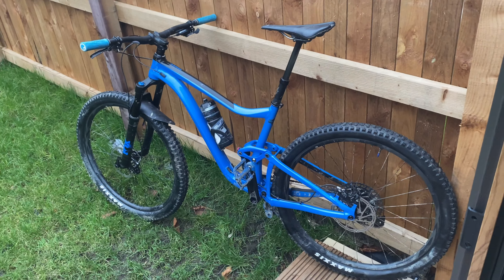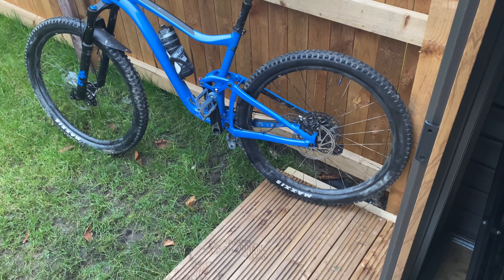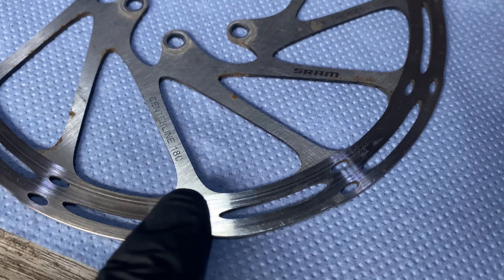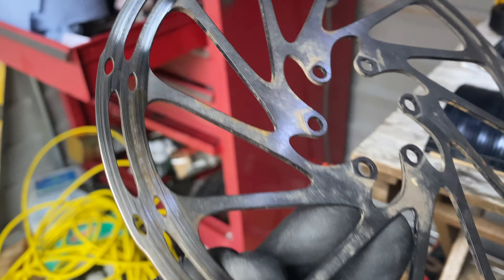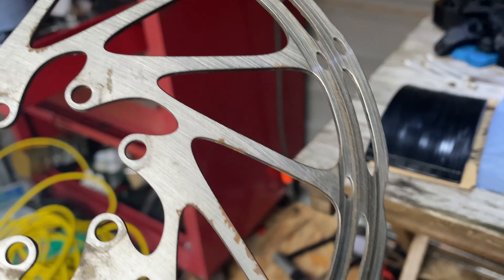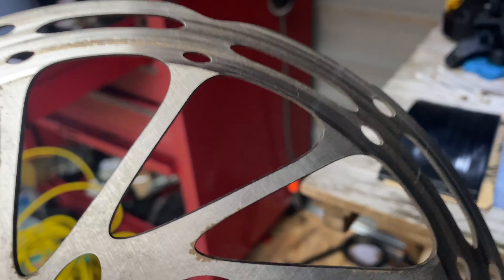Fixing the Sram brakes on my Giant Trance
So checked my brakes before a ride on my giant trance and found only 1 calliper was moving (barely) so had to cancel the ride for my safety and the discs.

In this video I show you how I done and links to the video where I found the info. All the info was from GMBN which I have found very useful on numerous occasions for tip and tricks with many different subject.

The next video will be a ride now my bike is running smoothly after having a new shifter and rear brake pads.